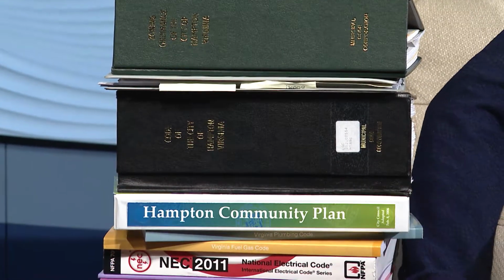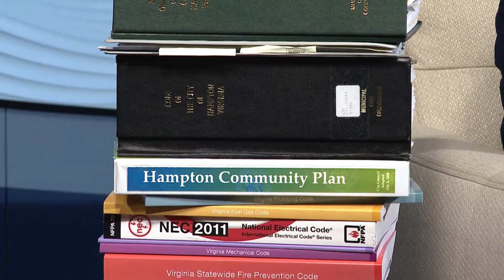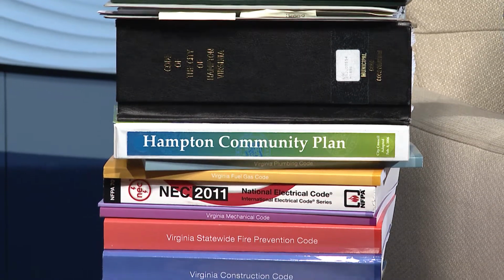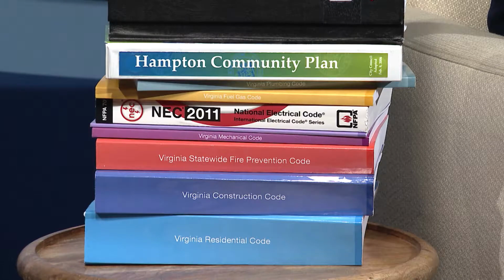Hampton’s permits office makes sure work on your home is up to standard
It's the job of Hampton's permits office - the Development Services Center - to ensure that work to your home or new homes is done to federal, state and local standards. Hannah Sabo says the city wants to help homeowners and contractors at the beginning, rather than allow any issue to compound. When in doubt, she says, call us.